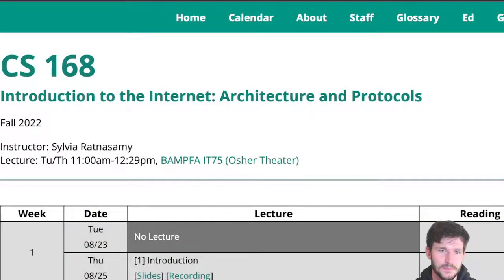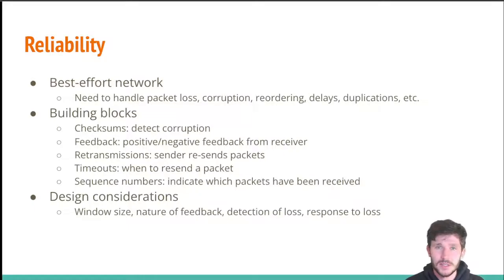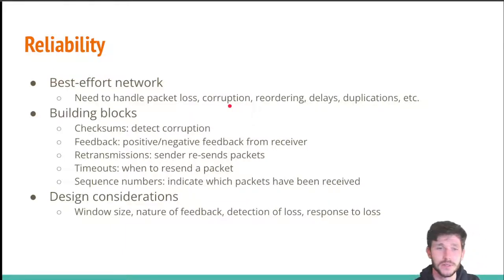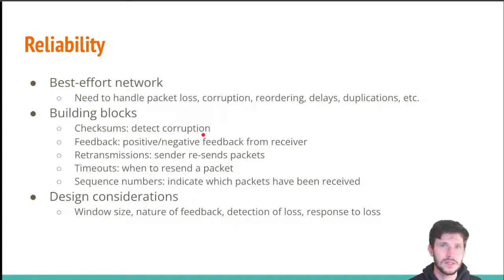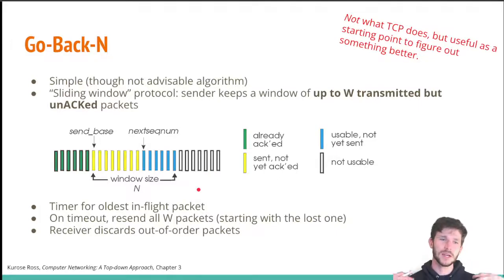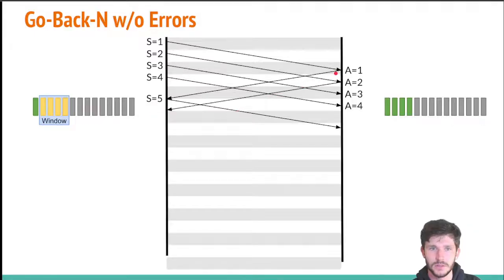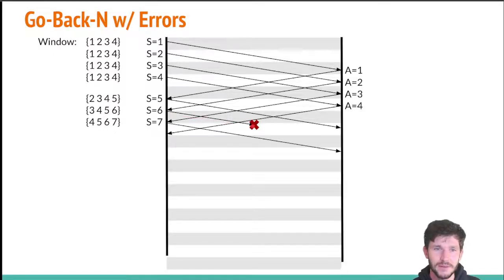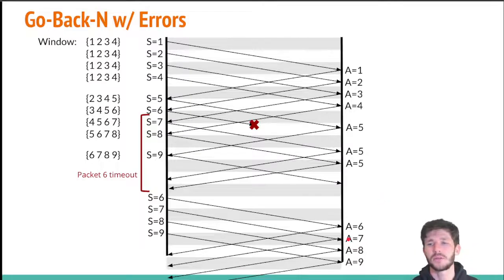CS168: Discussion 8.1 - Intro + Go-Back-N